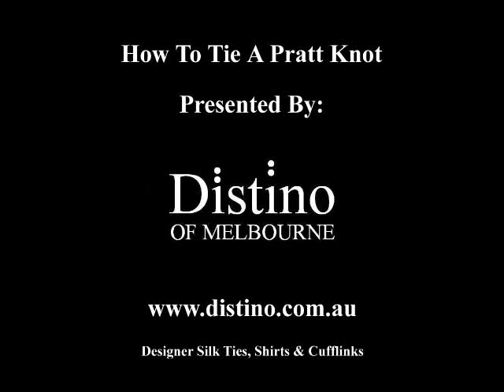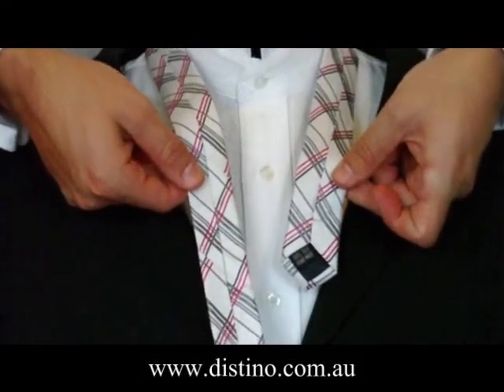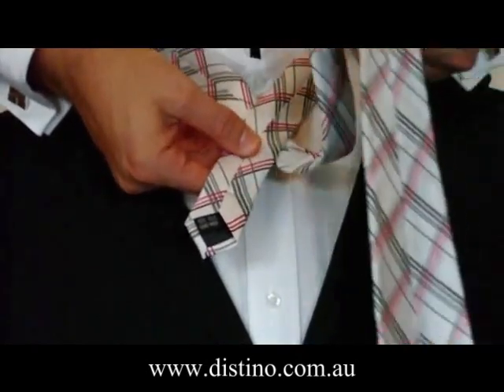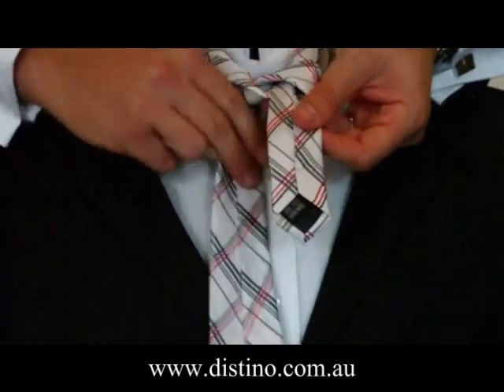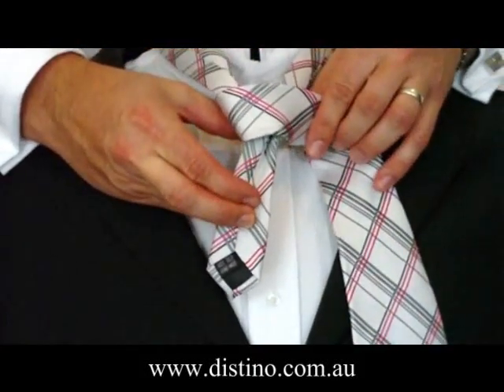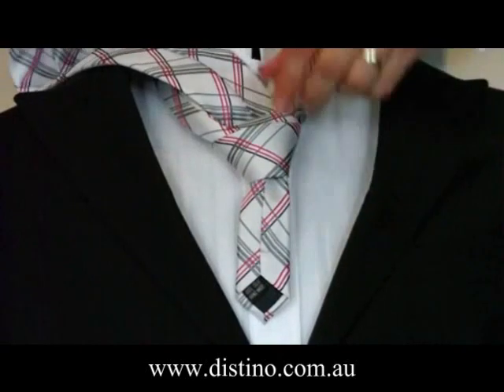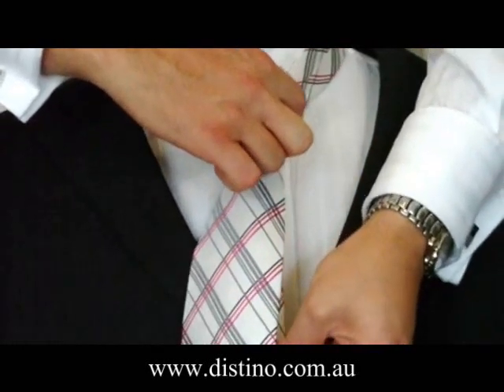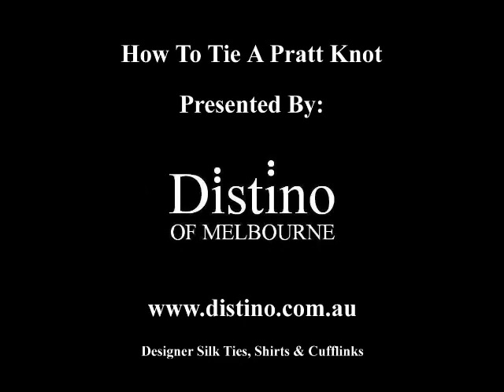How To Tie A Tie - The Pratt Knot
Easy, slow motion instructional video on how to tie a tie. For further instructional videos on how to tie a tie, please

How to tie a pratt knot, how to tie the shelby knot, how to tie a necktie, how to tie a tie step by step, how to tie a tie in slow motion, how to tie a tie easy.
How to tie a tie slow motion